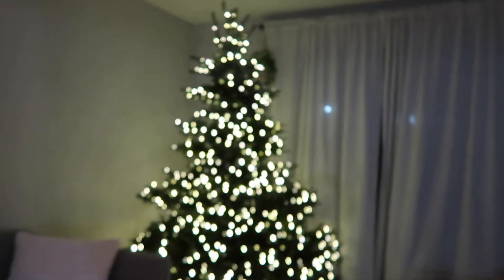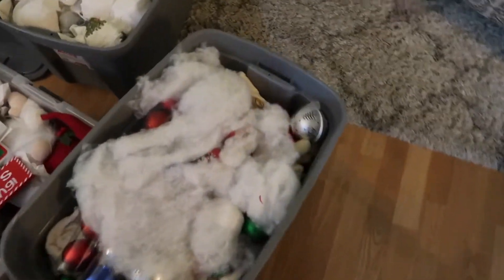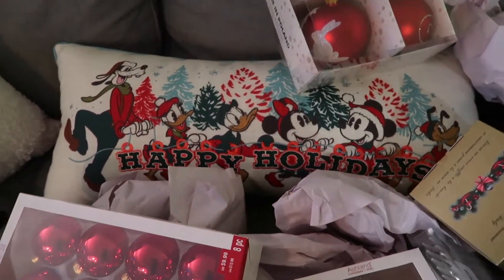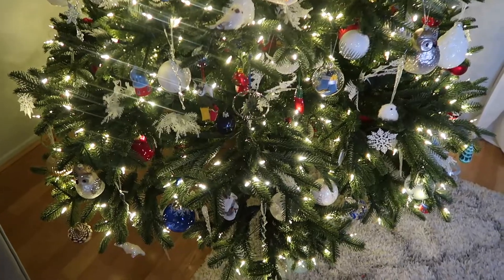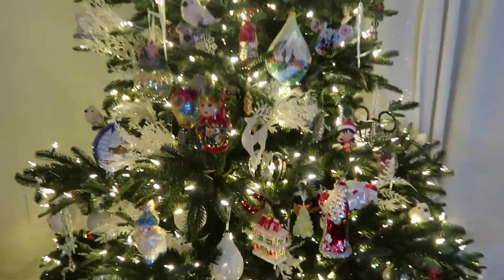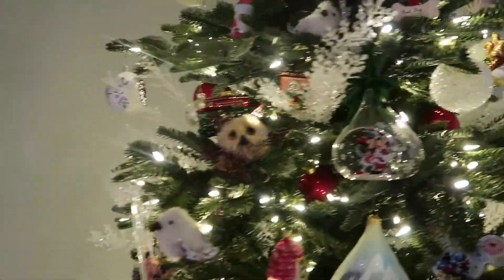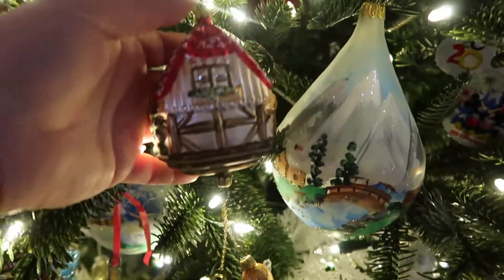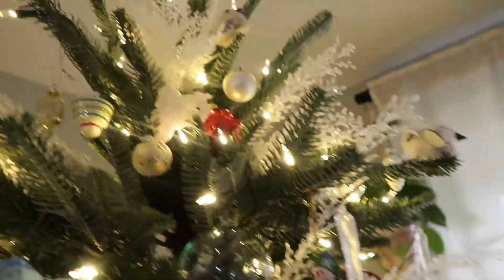BALSAM HILL CHRISTMAS TREE DECORATING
Hey Guys! I am so happy and excited that its time to decorate for Christmas! I have this brand new beautiful Christmas Tree from Balsam Hill and im so excited to have it up and decorated for the holidays!